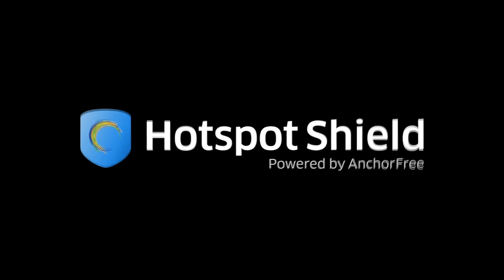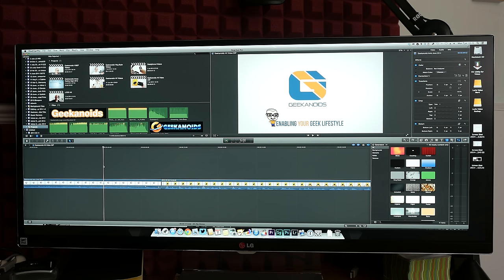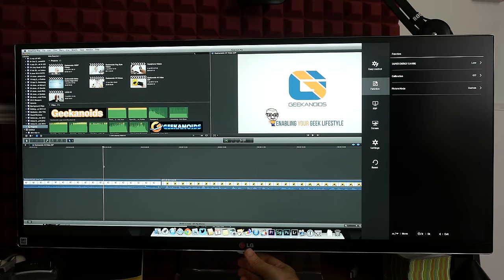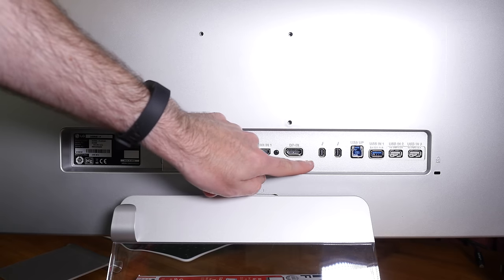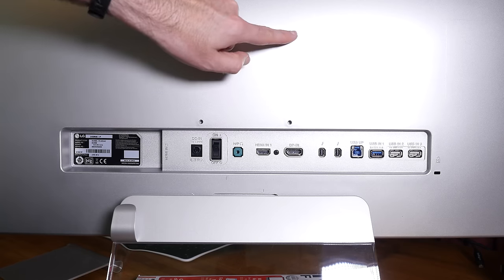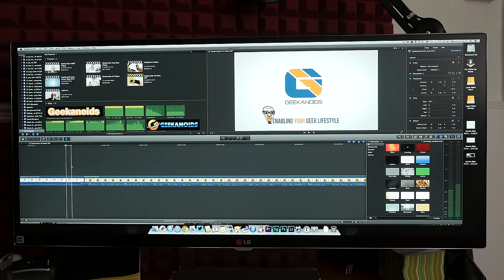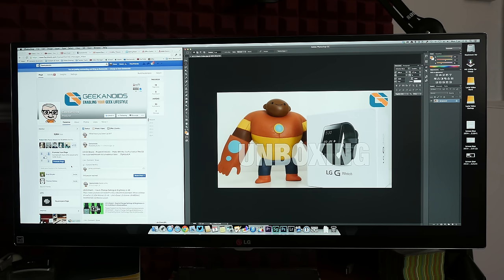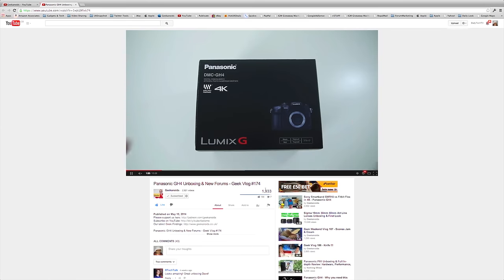LG 34UM95-P 34 inch Ultra Widescreen Monitor Review